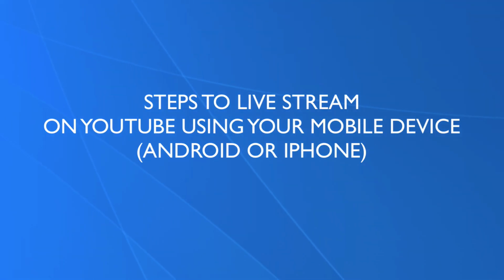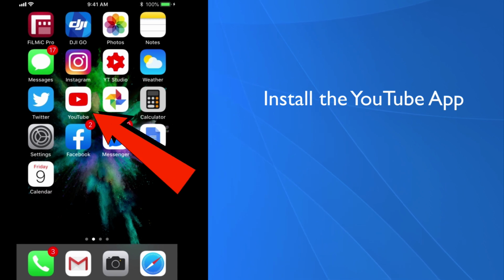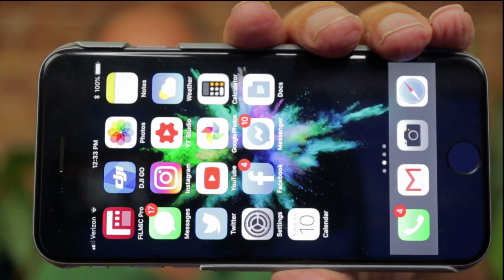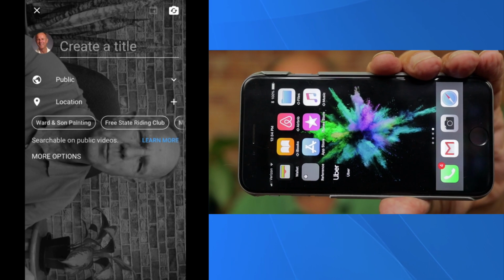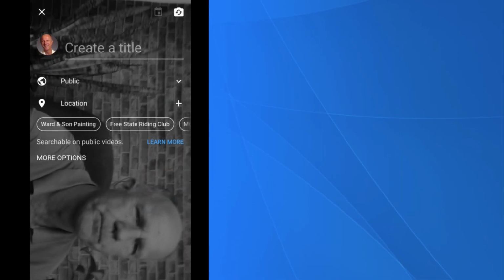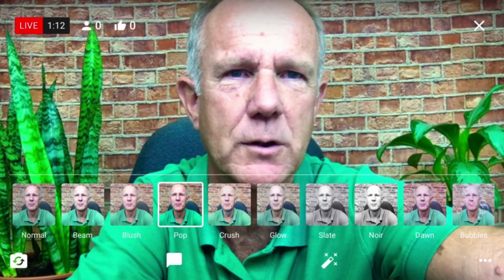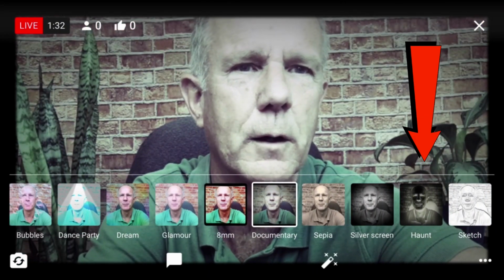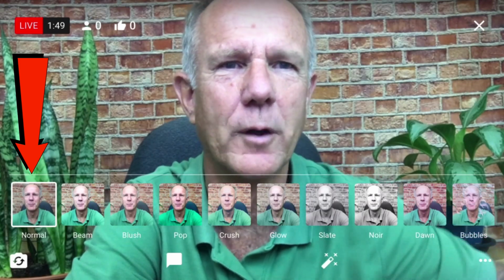How To Livestream On YouTube Mobile (iPhone or Android)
Discover how to livestream on YouTube Mobile whether you have an iPhone or Android device. You'll also learn live streaming tips and tricks that create engaging live streams. Download my FREE Mobile Live Streaming Checklist

Rode SmartLav Plus Microphone

How To Grow Your YouTube Channel FAST By Going Live